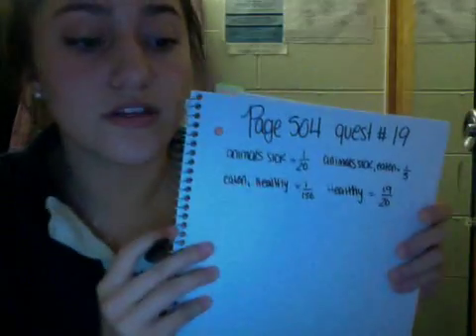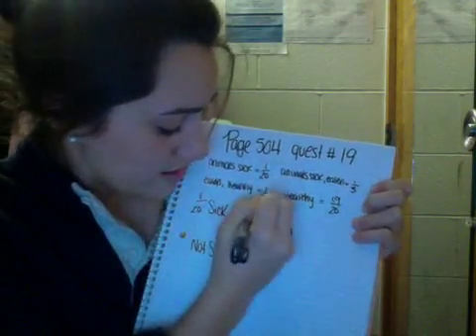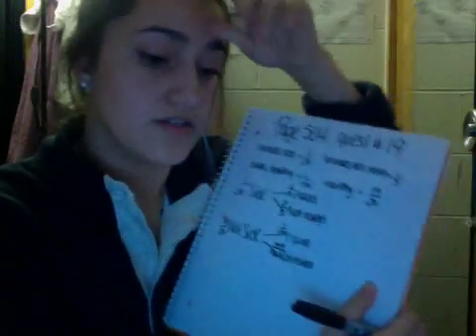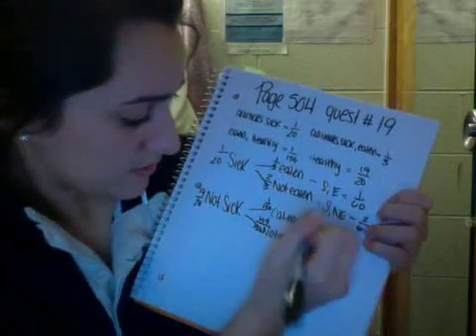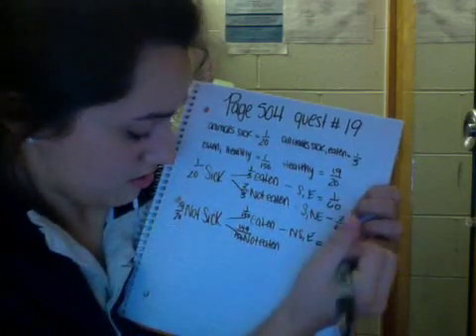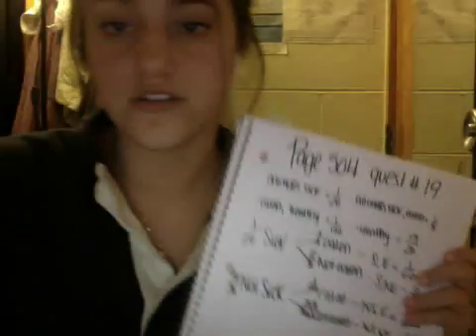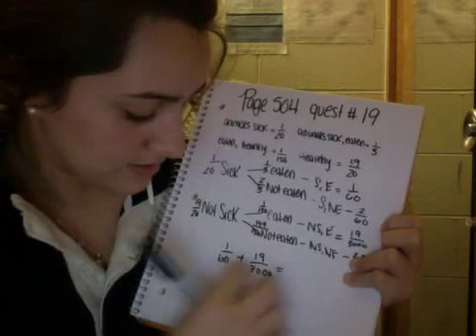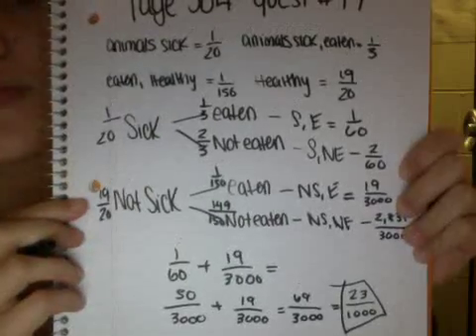Prof Mack Youtube question # 19